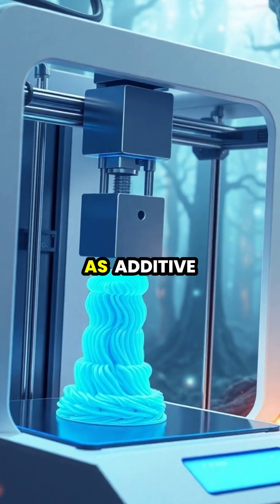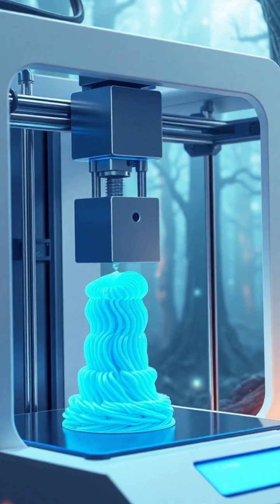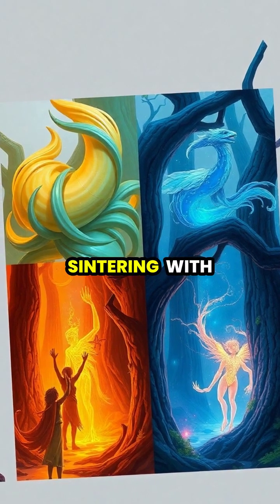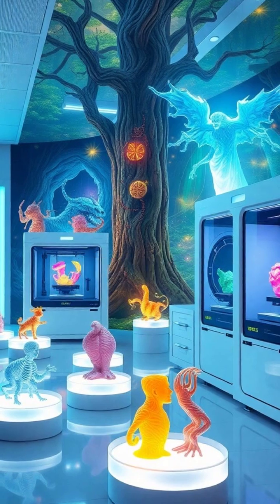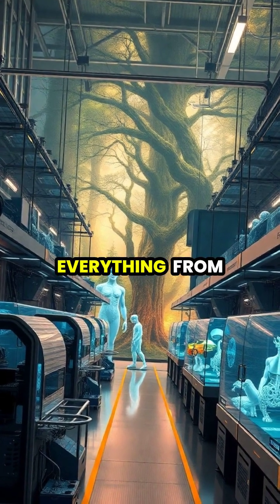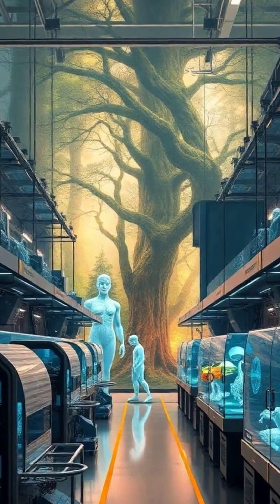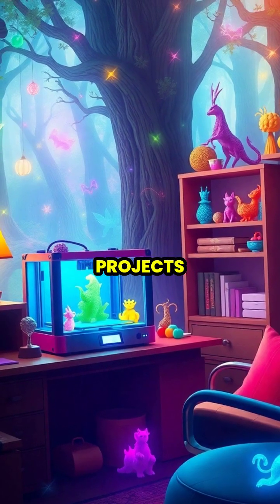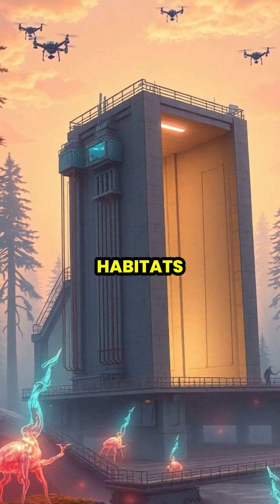Revolutionizing the Future: The Power of 3D Printing! 🖨️✨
Dive into the world of 3D printing! From creating custom medical implants to building futuristic homes, discover how additive manufacturing is transforming industries. 🚀 In this video, we explore FDM, SLA, SLS, and even metal printing processes in action. Whether you're a hobbyist at home or an innovator in a factory, join us on this journey through the layers of creativity and technology! 🔍💡